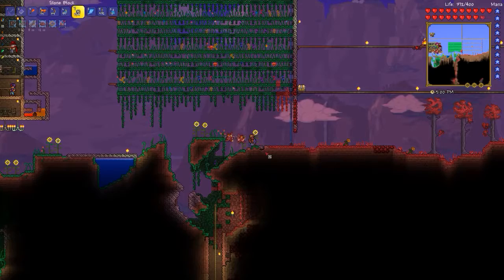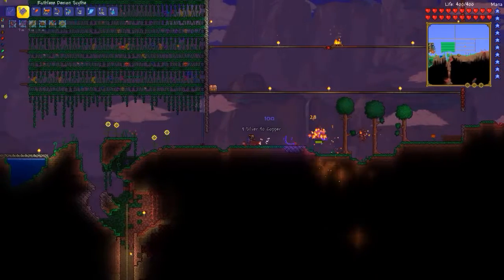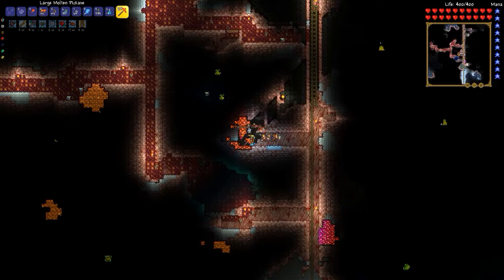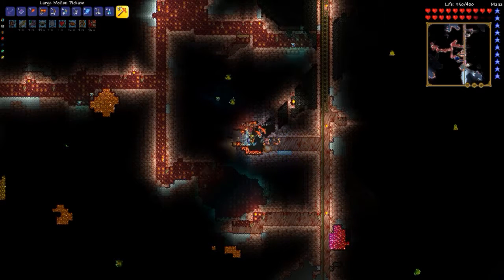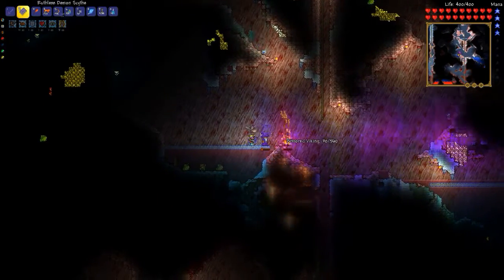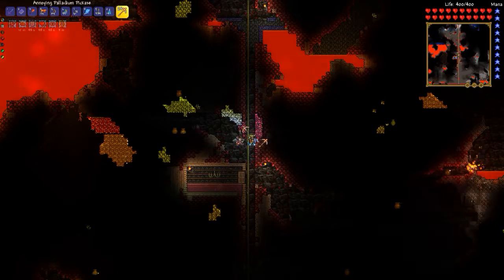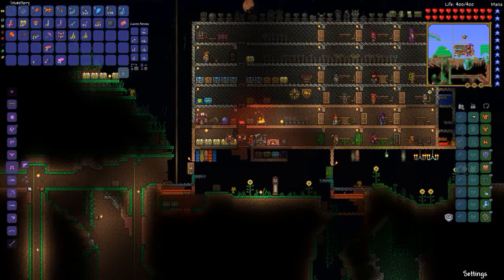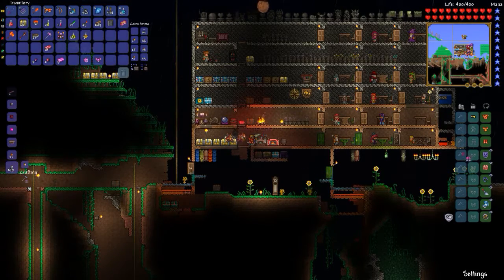Terraria E1: Wall of Flesh and start of Hard Mode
Terraria Episode 1: This is the first episode of an attempted no-deaths run through Terraria on Expert difficulty.  I didn't record earlier boss fights unfortunately.  This one starts with fighting the Wall of Flesh, which is the last Normal Mode boss; once it is defeated, the world transitions into Hard Mode.  The first few hours of HM are probably the most dangerous in the game, except perhaps right at the very beginning of Expert.